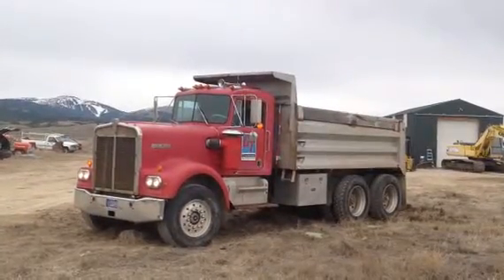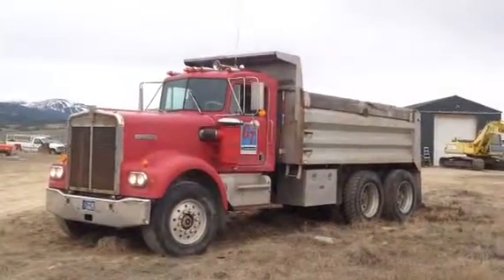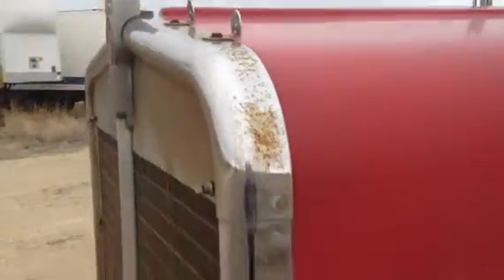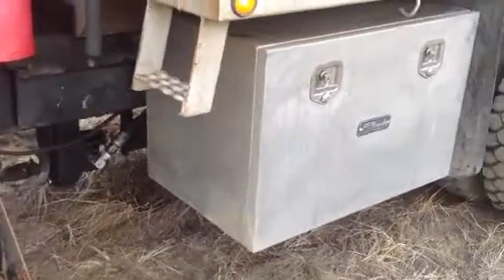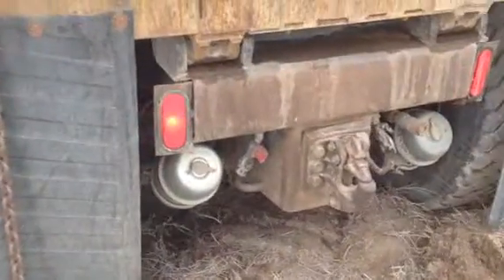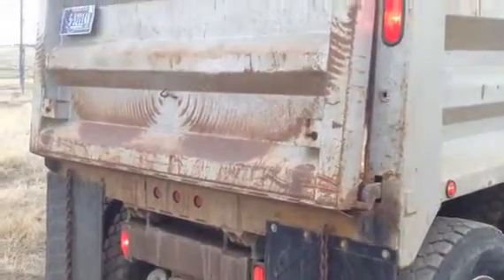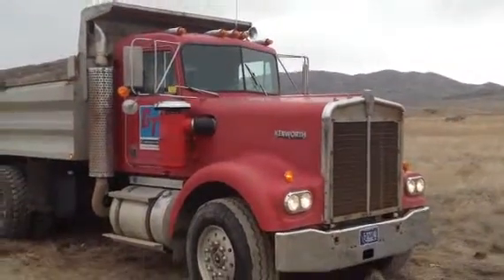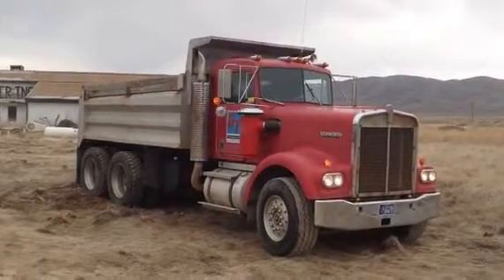1979 KENWORTH W900 For Sale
Title: 1979 KENWORTH W900 For Sale